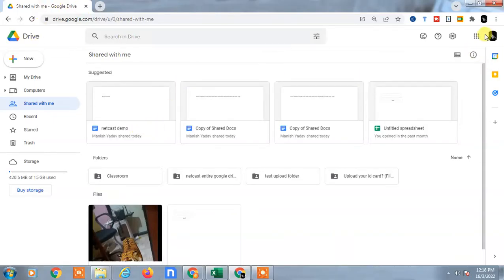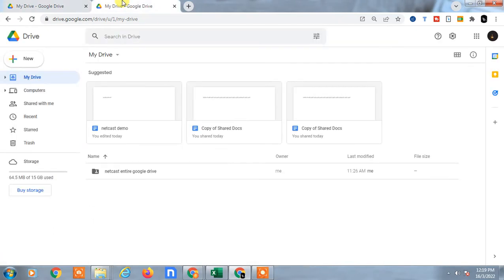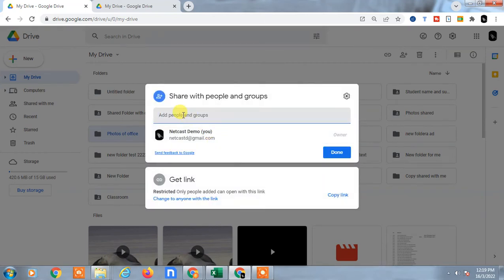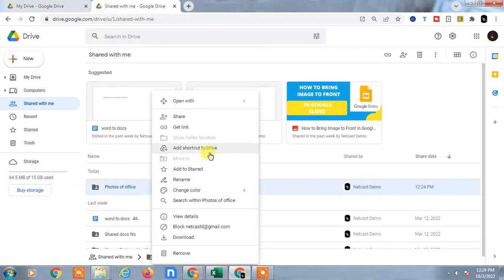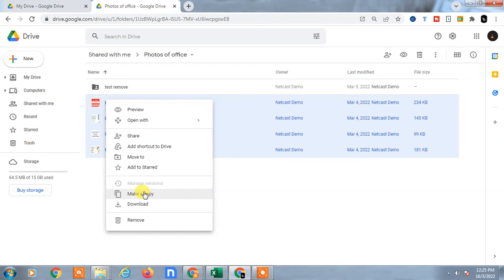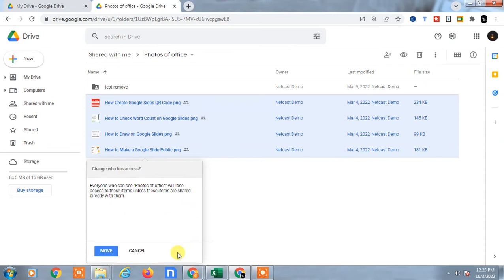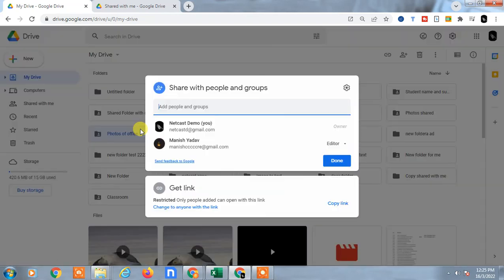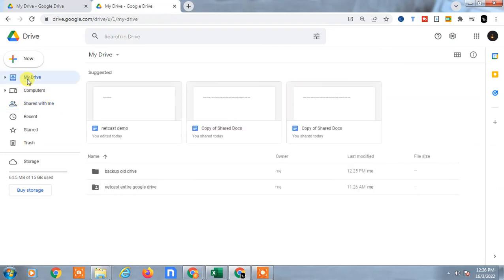How to Move Folders From One Google Drive to Another, With Download And Without Download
This video tutorial will learn,how you can move folders from one google drive to another